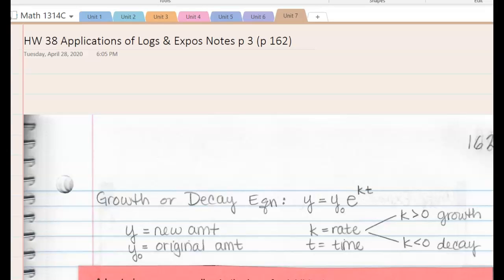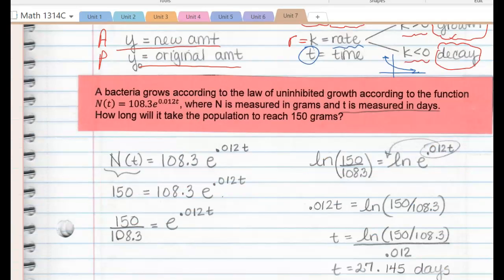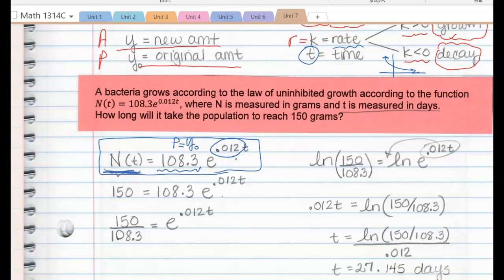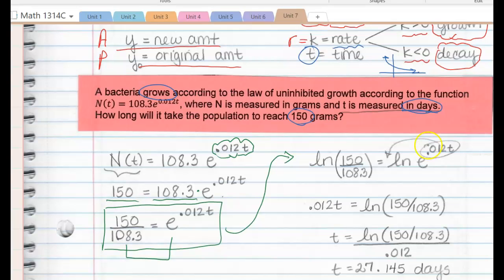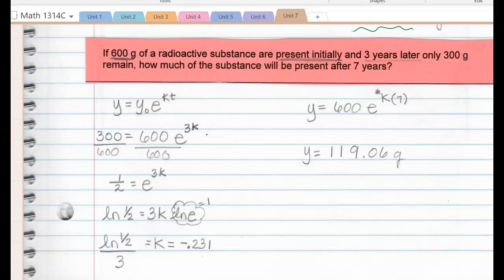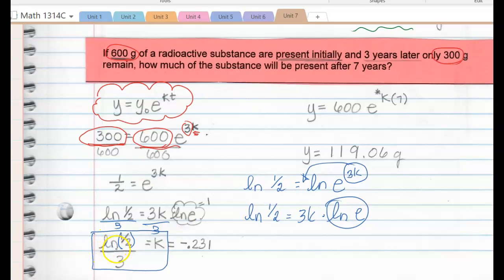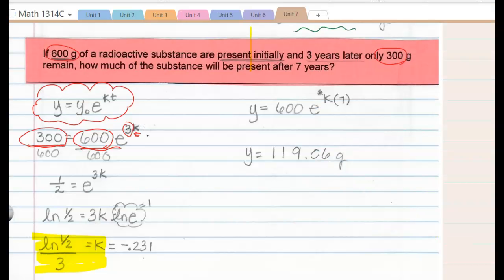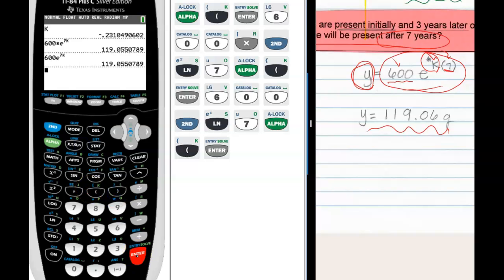Apps of Logs & Expos Notes p 3